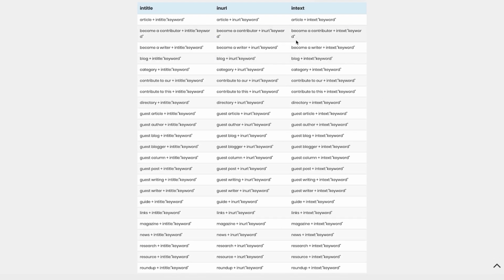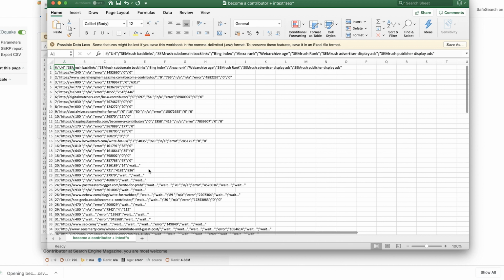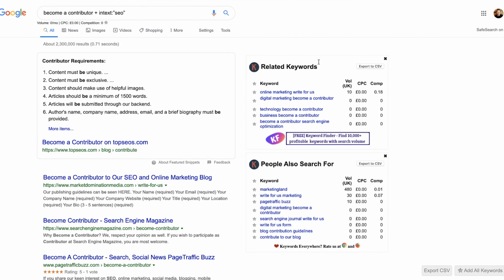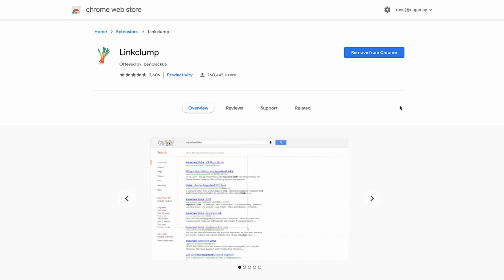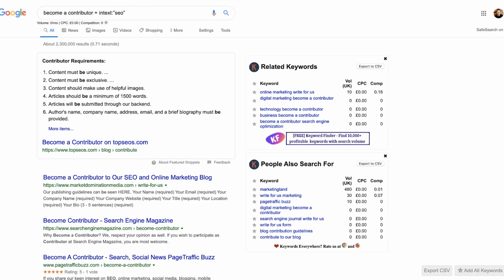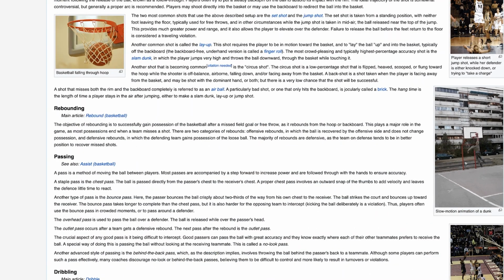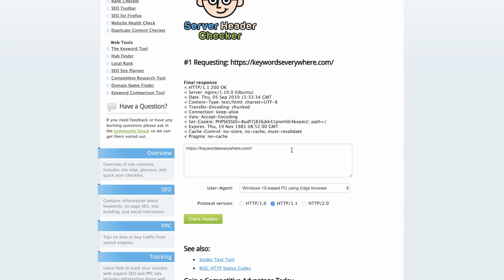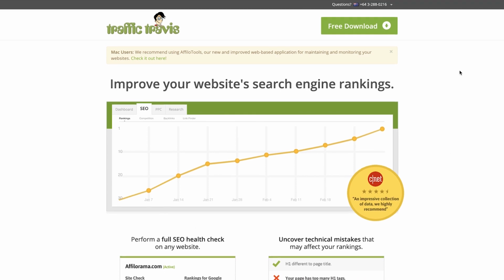Weekly Wisdom Zero Budget SEO by Ross Tavendale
1:15 Free crawler: Xenu’s Link Sleuth
2:00 Understand Google Search operators: iqSEO has a handy guide for you!
2:55 SEOQuake plugin to glean insight straight from the SERP
4:00 Keywords Everywhere to find related KWs and what people also search for
5:00 Leverage G Suite products for data analysis and SEO
5:43 Linkclump
6:08 ScrapeBox (push the data in, not out!)
7:05 eSummarizer
9:08 SEO Book — Server Header Checker
10:02 Traffic Travis

Hello everyone and welcome to this week's Weekly Wisdom. Today I want to take you on a little trip down memory lane to when we were all scant, flat broke, had absolutely no cash, but we still had to do all of our SEO work and get results for our clients. I don't know about you, but nowadays I could probably buy a small country for my monthly tool bill. We spend so much on tools and things like that. But what if we didn't have any cash? Could we still do our jobs as effectively? Maybe not as quickly, but we can definitely still get the same results. So in this week's Weekly Wisdom, I will be going into all the tools and processes you need to use if you are absolutely broke. Without further ado, let's get into it.

A lot of these tools are going to feel very nostalgic to some of the guys that have been doing SEO for five, 10, 15 years. The ones who have been doing it for 20 years, you need to get a life because SEO wasn't really a thing 20 years ago, so I don't know what you were doing.